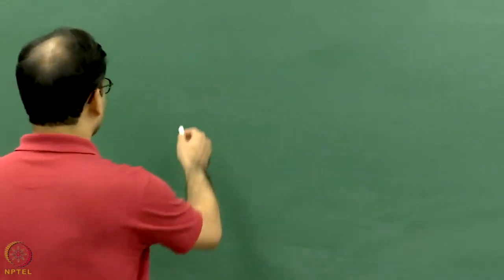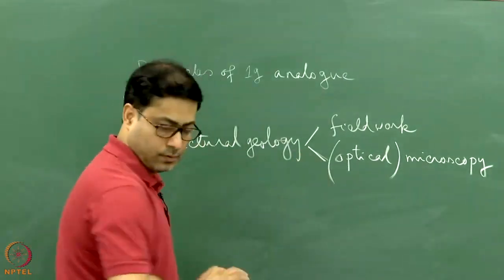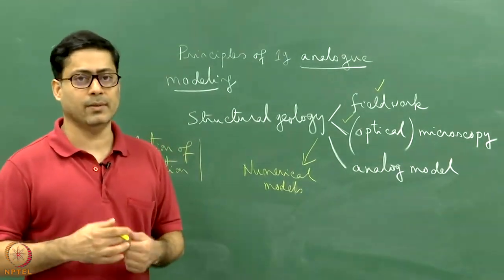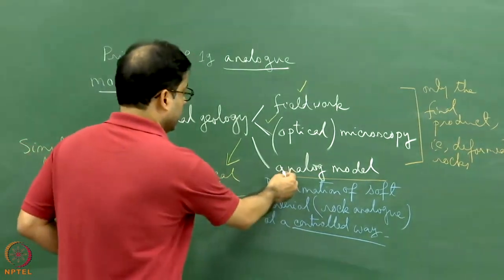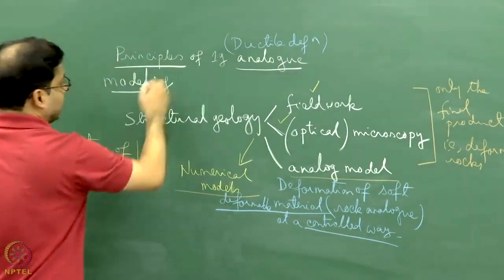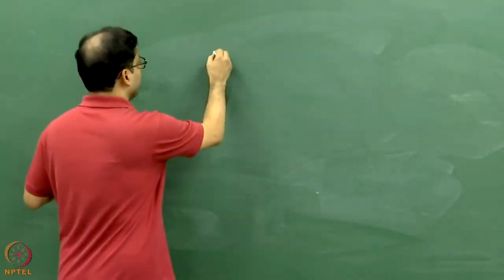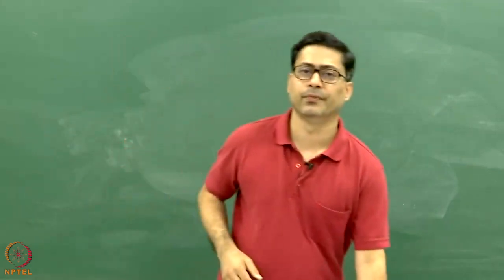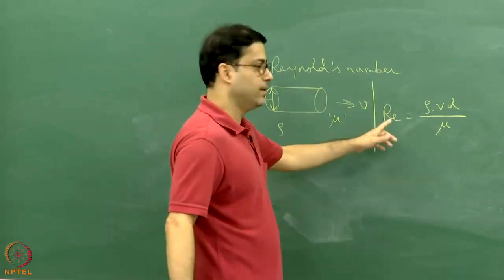Week 10: Lecture 48: Principles of 1g analogue modeling - I